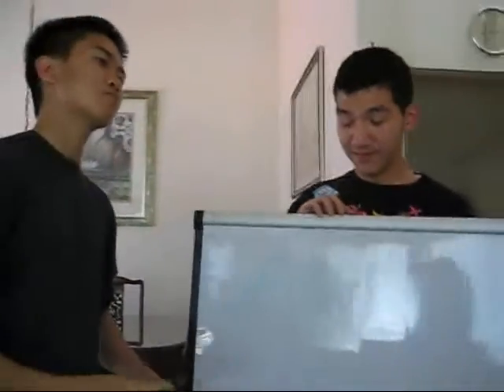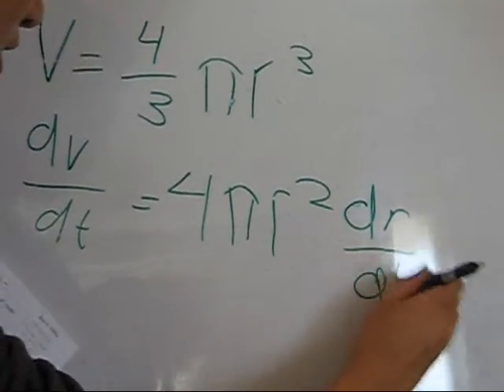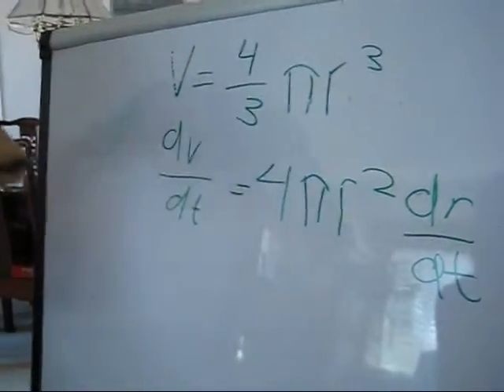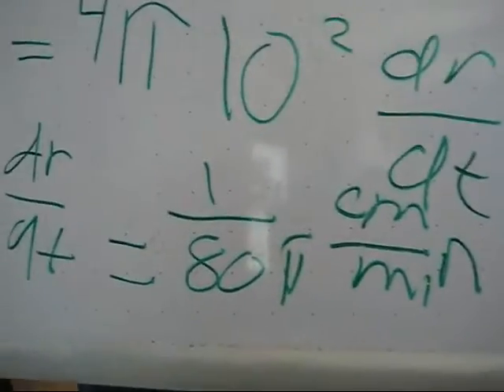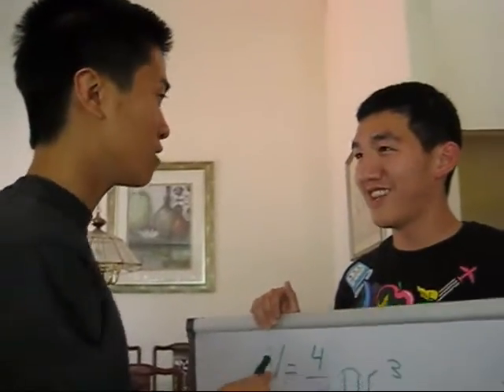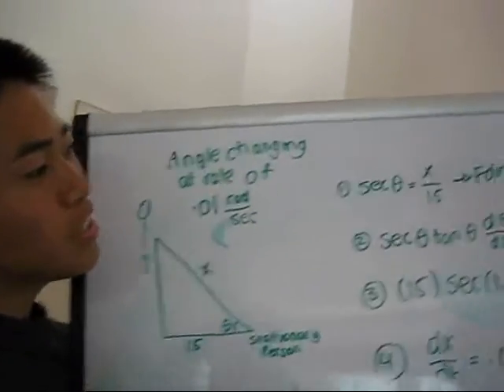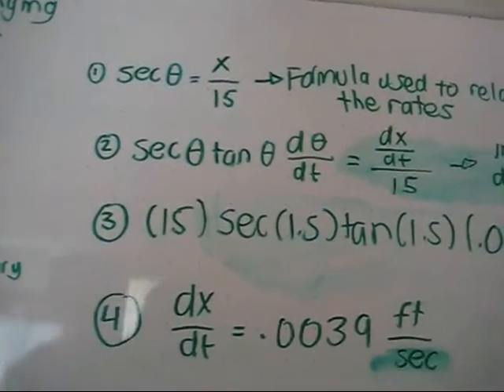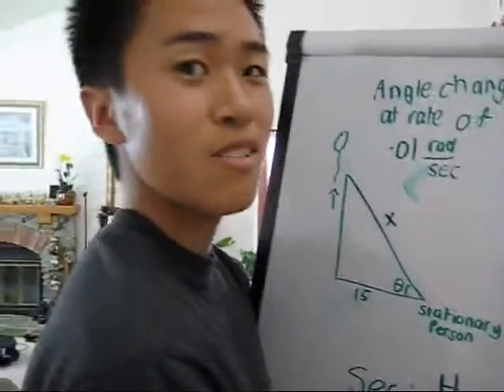Relating Life to Related Rates pt 2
Using calculus everyday.